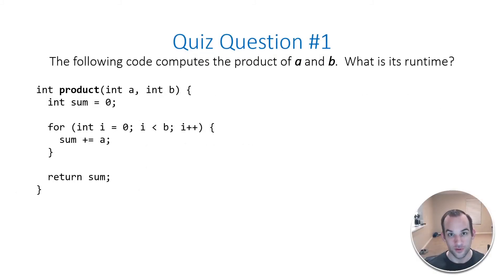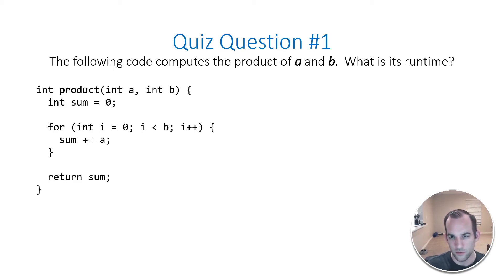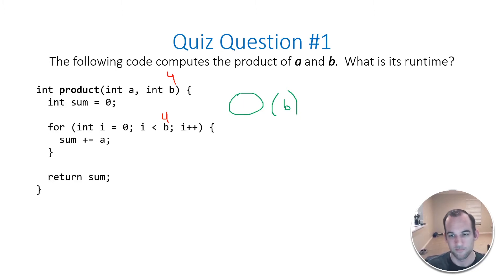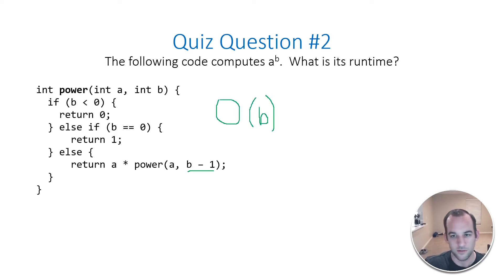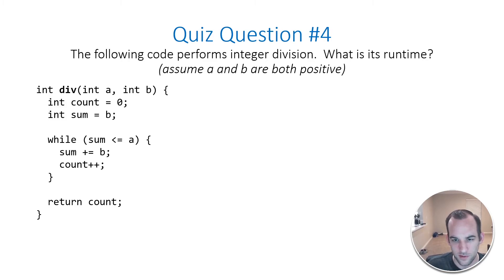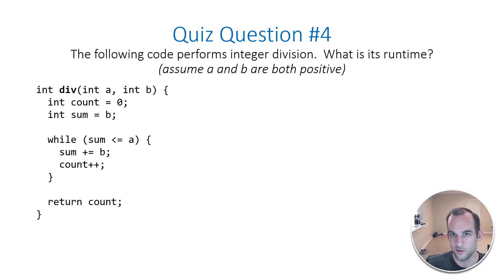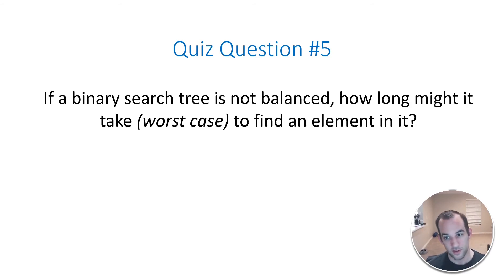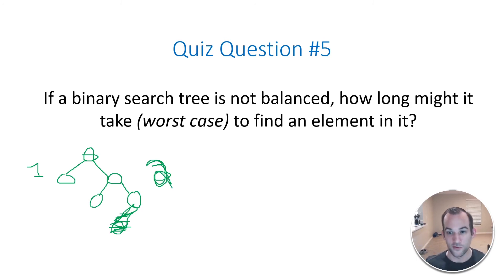Big O Notation QUIZ! | Coding Interview Questions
Hey guys!  After a few videos going over some coding interview questions, I created a quiz for you to take!  There are 5 questions, and do what you can.  We will go over the answers at the end!  Goodluck!